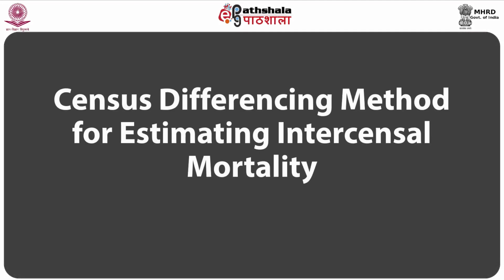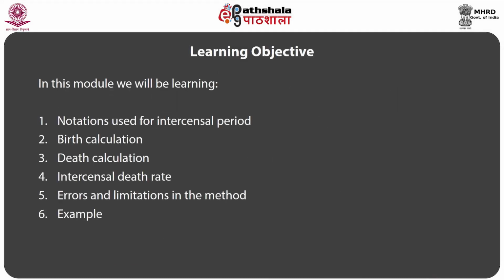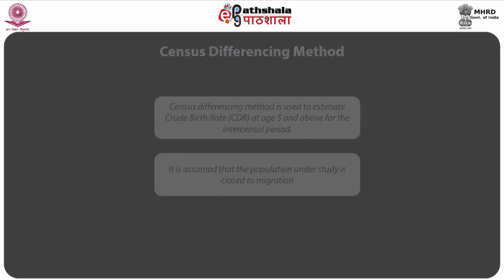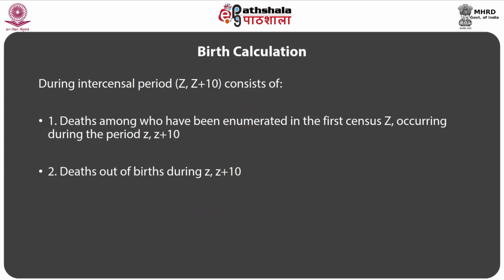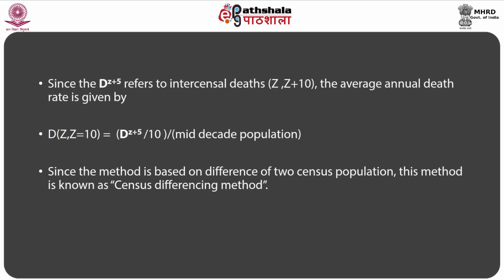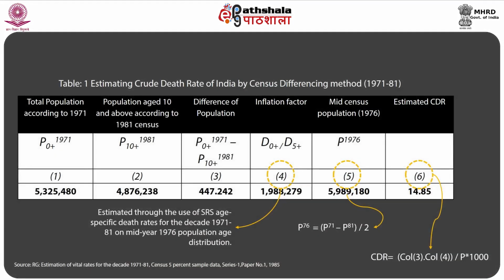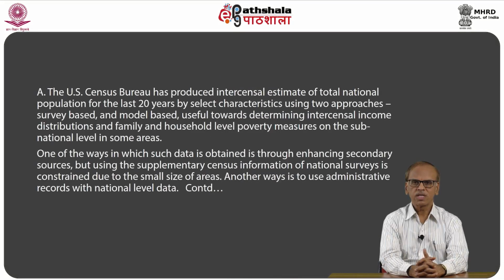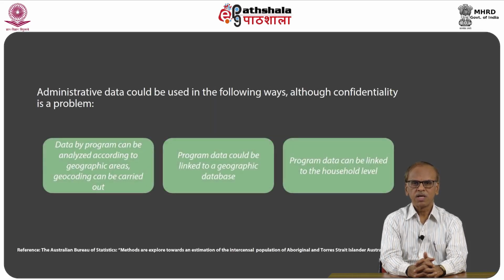Census Differencing Method For Estimating Inter census Mortalit